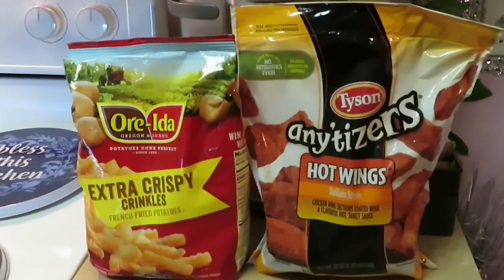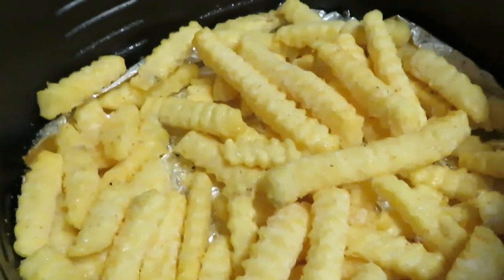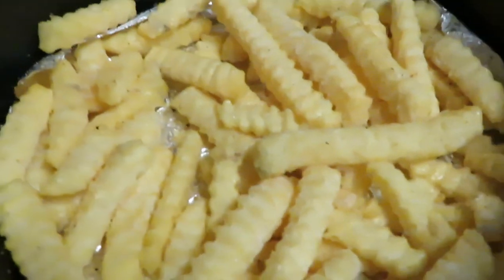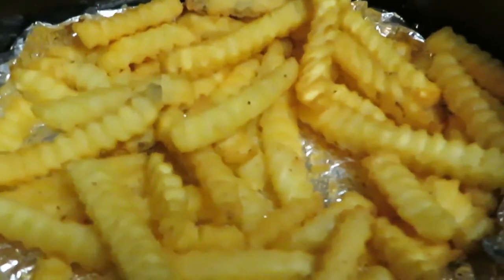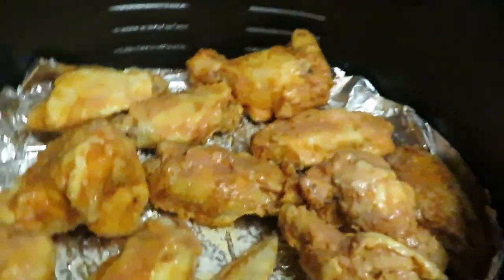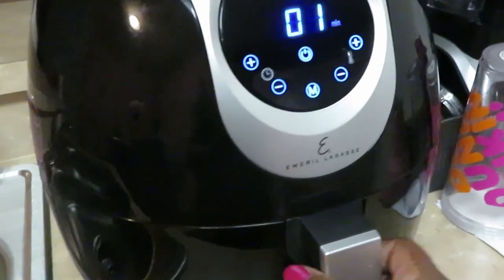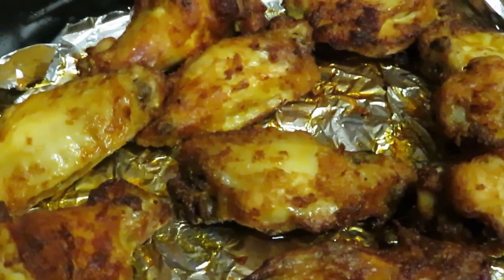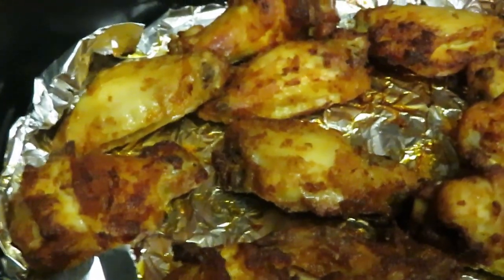Tyson Buffalo Wings | Arickamisha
Here is another great quick through the week dinner idea!